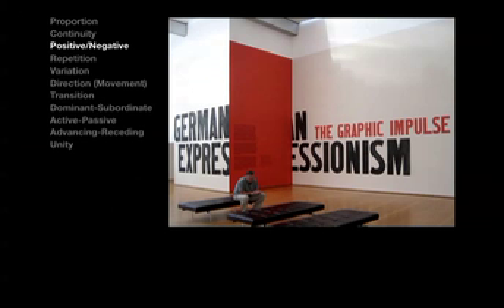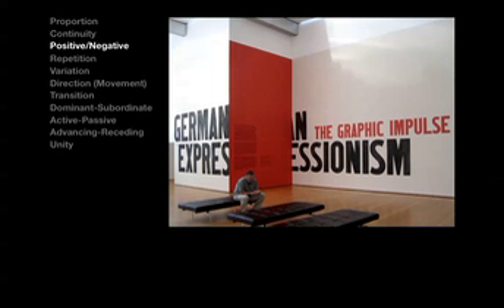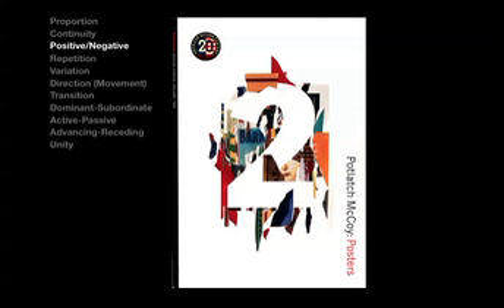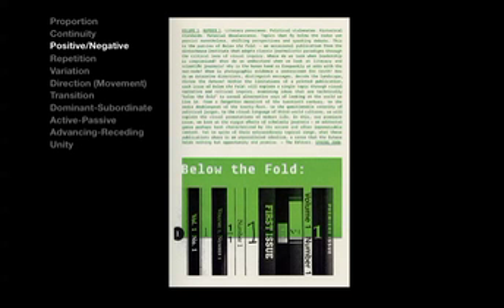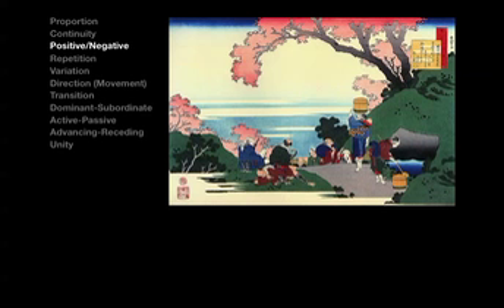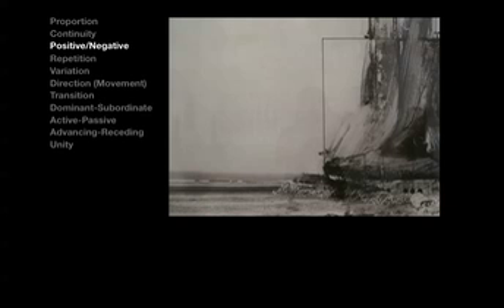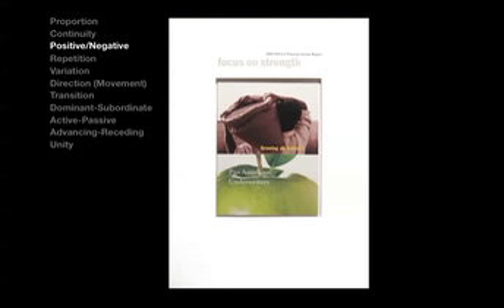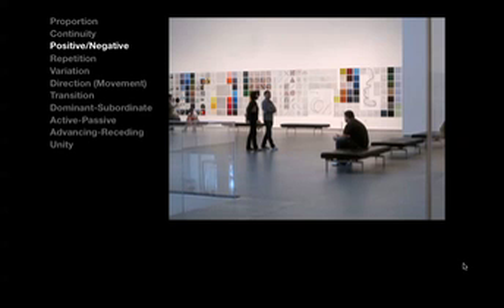06 Positive Negative